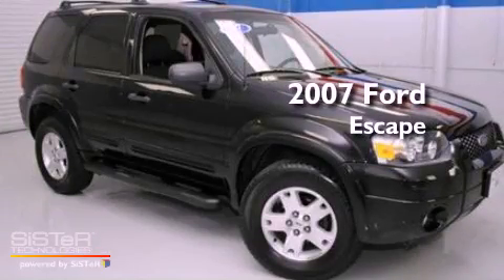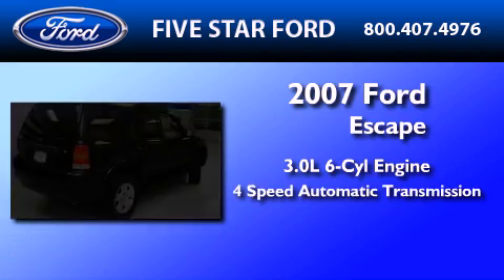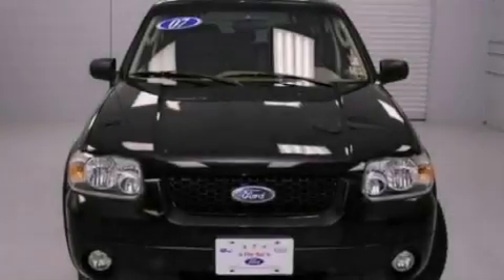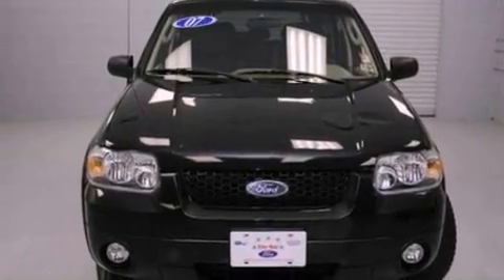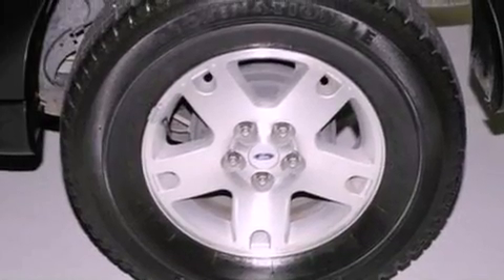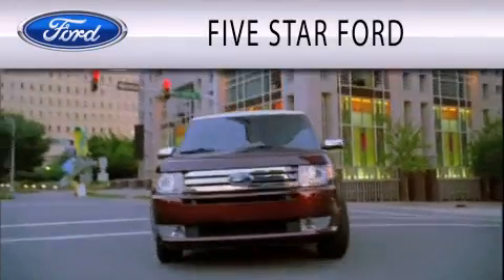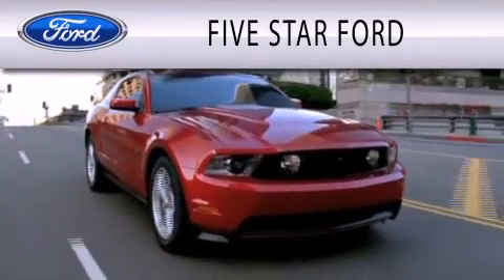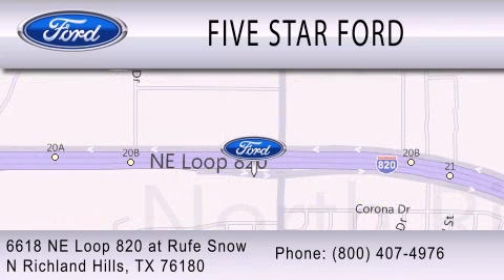2007 FORD ESCAPE TX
Year : 2007
 Make : FORD
 Model : ESCAPE
 Engine : 3.0L V6
 Trans . : AUTO 4SPD
 Exterior : BLACK CLEARCOAT METALLIC
 Miles : 102,139
 Interior : MEDIUM / DARK PEBBLE
 Stock : CKA74991A